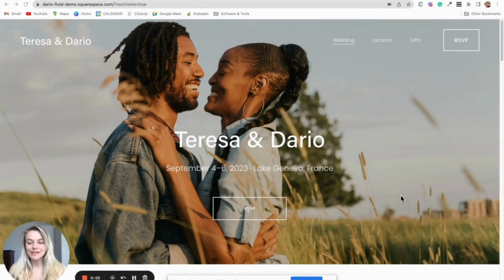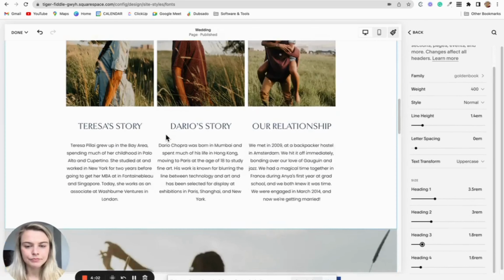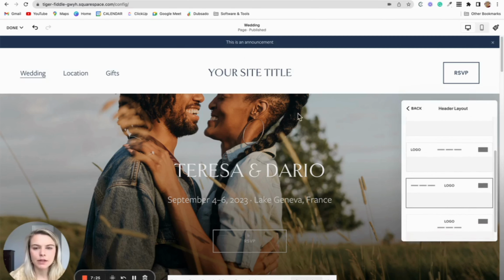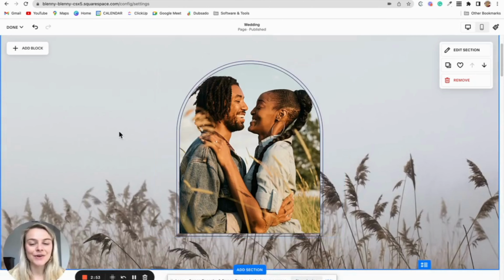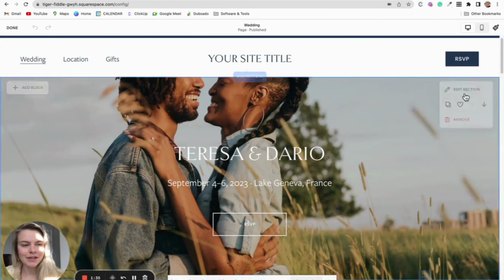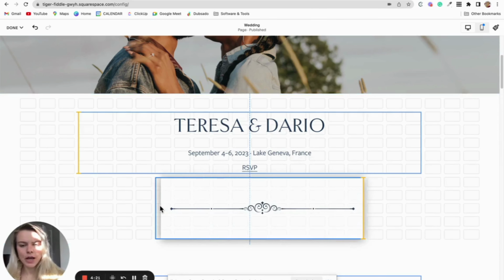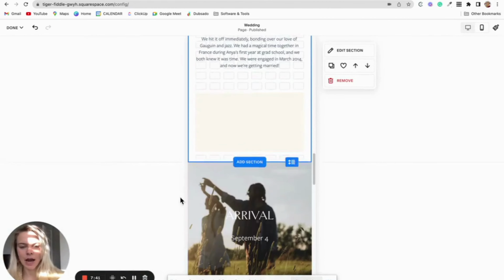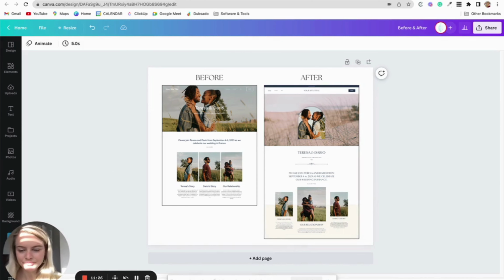How to Make Your Squarespace Website NOT Look Like a Squarespace Website | Luminescent Dreams ✨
When people think of a “Squarespace website,” they oftentimes picture a website with super large text and images stretched out across the page. Squarespace used to have a reputation of being more limited in its design constraints than other website platforms like WordPress or Webflow. But I’m here to prove to you that this is no longer true!

With Squarespace 7.1 Fluid Engine, you can customize just about every aspect of your website's design with just a few clicks. Say hello to more creative and unique Squarespace websites with NO CODE!

Please note: everything covered in this tutorial utilizes Squarespace 7.1 Fluid Engine. So if you are using Squarespace 7.0 or earlier, your website editor will look different and you won’t be able to utilize all of these features.

The best way to utilize this video is to practice these techniques right away! Go make a few edits to your website ASAP to develop your muscle memory and put your skills into action. 💪

TIMESTAMPS:
0:00 Welcome intro
1:05 Getting started + before & after preview
1:48 The most important design tips to remember
2:40 Customizing your fonts
4:06 Customizing your colors
4:47 Adding an announcement bar
5:22 Additional website header settings
5:54 Changing your button styles
6:25 Creating a unique home page banner
9:52 Layering graphics, images, and colors
17:20 Wrapping up & outro

ADDITIONAL TIPS & TRICKS:
✨ If you're using Fluid Engine and you want to see the grid lines while you're designing, press the letter "G" on your keyboard and they will appear. They'll disappear if you press "G" a second time.
✨ Squarespace has a new "Shape" block! You can use this to add shapes and colors to your website.
✨ If you want to remove the top and bottom margins of a specific section, you can go into the section settings and deselect the "Fill Screen" toggle.
✨ Always make sure to review the mobile view of your website once you've made edits to a page. With the latest version of Squarespace, you have a ton of flexibility when it comes to customizing your mobile layout.